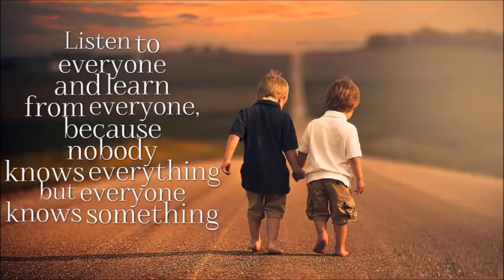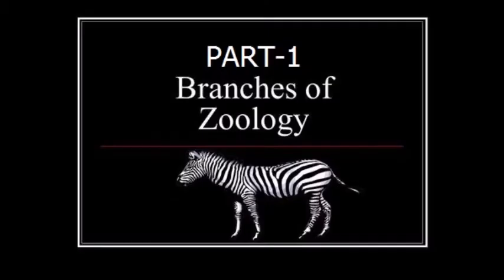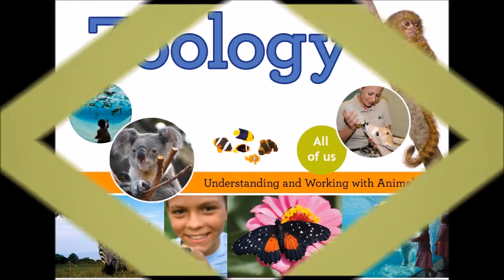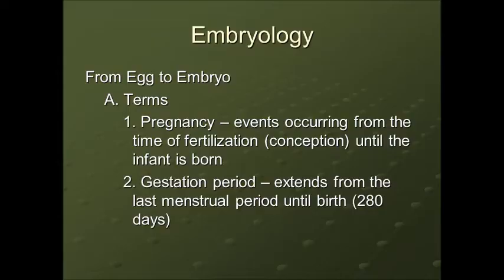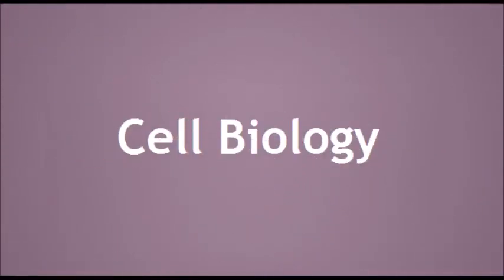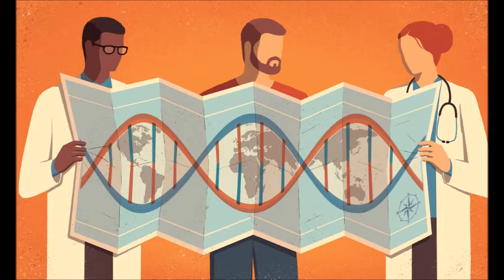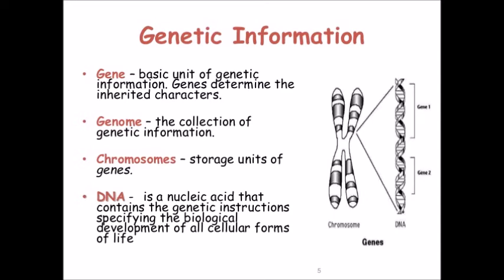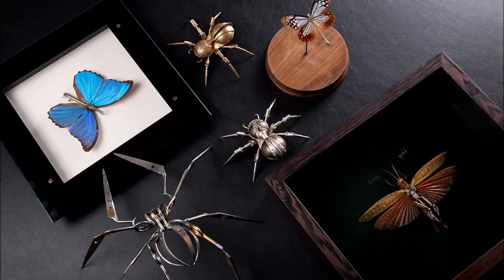Branches of Zoology Part 1 || General science for civil service exam || General knowledge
acarology
a division of zoology that studies mites and ticks. — acarologist, n.
amphibiology
the branch of zoology that studies amphibians. — amphibiological, adj.
arachnology
a branch of zoology that studies spiders and other arachnids. Also called arachnidology, araneology. — arachnologist, n.
carcinology
the branch of zoology that studies crustaceans. — carcinologist, n.
cetology
the study of whales. — cetologist, n.
coadunation
the state or condition of being united by growth. — coadunate, adj.
coccidology
the branch of zoology that studies scales, mealy bugs, and other members of the family Coccidea.
conchology
the branch of zoology that studies the shells of mollusks. Also called malacology. — conchologist, n. — conchological, adj.
crustaceology
the branch of zoology that studies crustaceans.
cynology
the branch of zoology that studies the dog, especially its natural history.
echinology
the branch of zoology that studies echinoderms.
entomology
the study of insects. — entomologist, n. — entomologie, entomological, adj.
epimorphosis
development of an organism or form of animal life in which body segmentation is complete before hatching. — epimorphic, adj.
estivation, aestivation
the practice of certain animals of sleeping throughout the summer. Cf. hibernation.
gemmation
reproduction by budding. See also botany.
hibernation
the practice of certain animals of sleeping throughout the winter. Cf. estivation.
invertebracy
the state or quality of being invertebrate or without a backbone, as certain organisms, animals, etc; hence, spinelessness; exhibiting a lack of strength of character. — invertebrate, adj.
lepidopterology
the branch of entomology that studies butterflies. — lepidopterologist, lepidopterist, n.
malacology
conchology. — malacologist, n.
mammalogy
the branch of zoology that studies mammals. — mammalogist, n.
metamorphosis
a change or succession of changes in form during the life cycle of an animal, allowing it to adapt to different environmental conditions, as a caterpillar into a butterfly.
ornithology
the branch of zoology that studies birds. — ornithologist, n.
paleomammalogy, palaeomammalogy
the branch of zoology that studies the mammals of past geologic ages.
stirpiculture
selective breeding to develop strains with particular characteristics. — stirpicultural, adj.
taxonomy
a system of naming things, as plants or animals. — taxonomist, n. — taxonomie, adj.
vivipara
pl. animals whose young are bom live, as mammals. — viviparity, n. — viviparous, adj.
zoogeography
1. the study of the geographical distribution of animals.
2. the study of the causes, effects, and other relations involved in such distributions. — zoogeographer, n.
zoonomy, zoonomia
the laws of animal life or the animal kingdom. — zoonomist, n. — zoonomic, adj.
zoopathology
the study or science of the diseases of animals; animal pathology. Also zoopathy.
zoopathy
zoopathology.
zoophysiology
the physiology of animals, as distinct from that of humans.
zoophytology
the branch of zoology concerned with the zoophytes. — zoophytological, adj.
zootaxy
zoological classification; the scientific classification of animals.